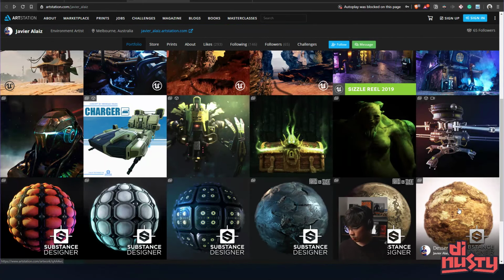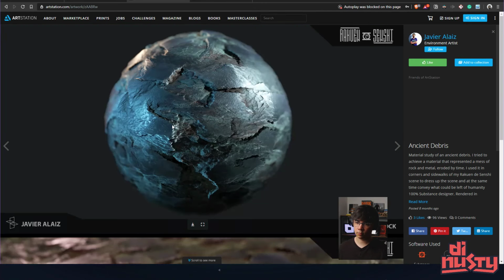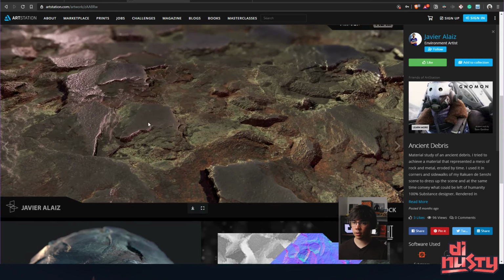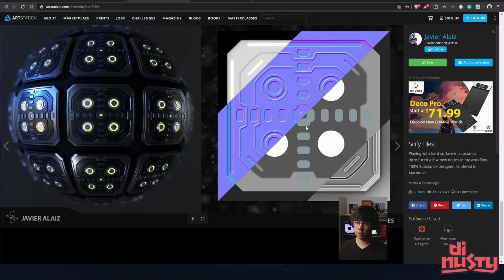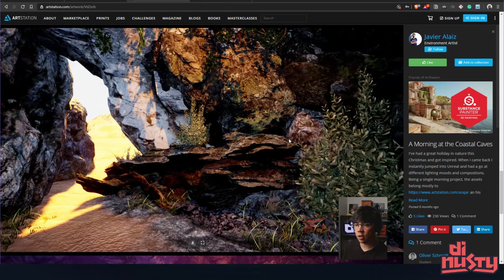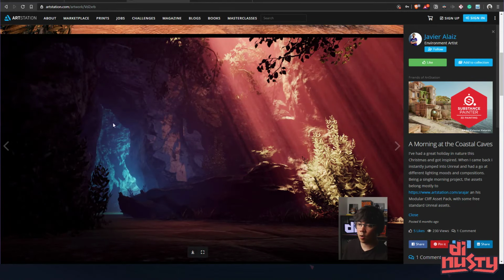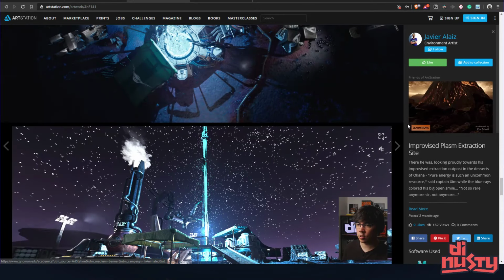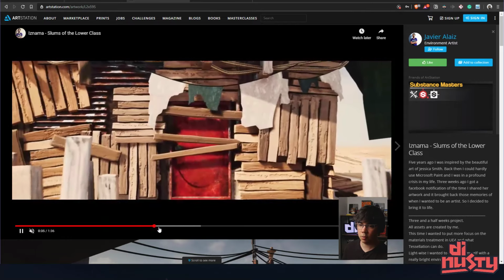Portfolio Review: Javier Alaiz